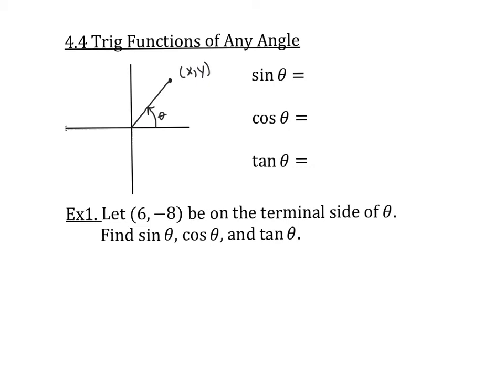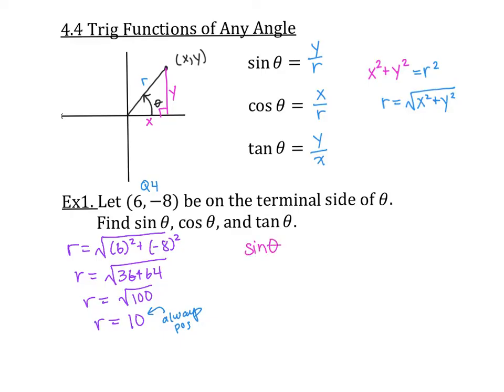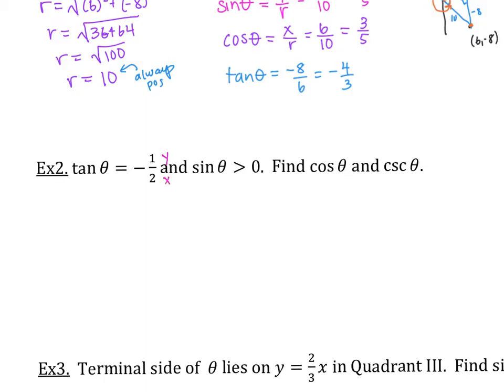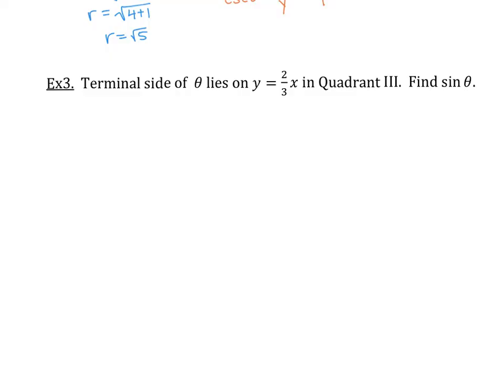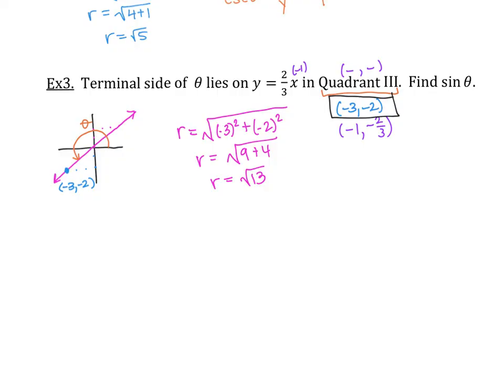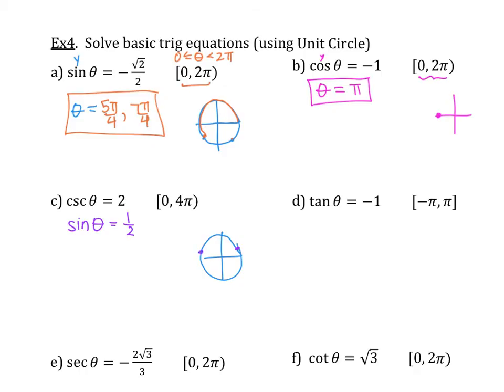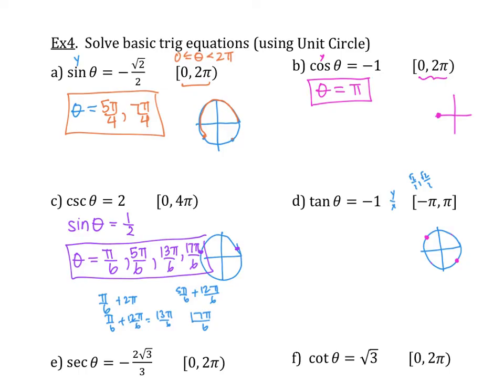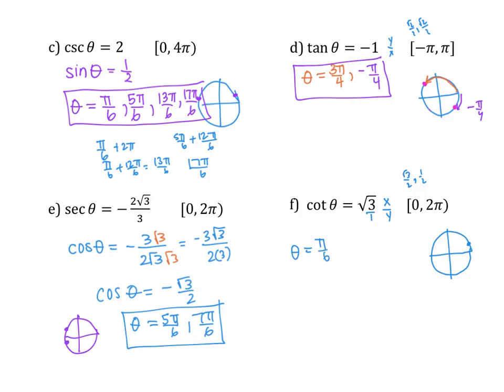4.4 Trig Functions of Any Angle